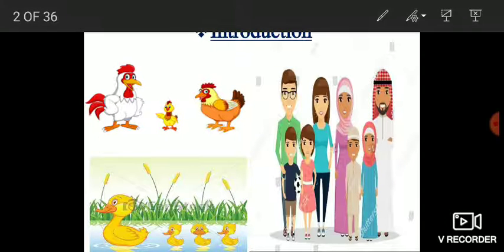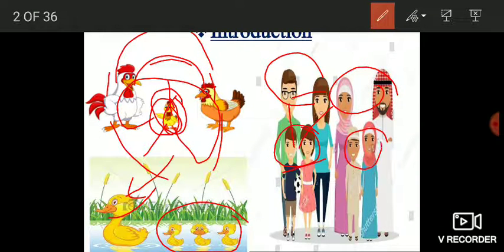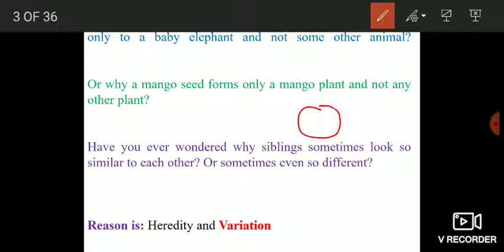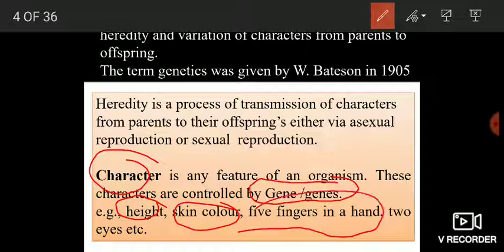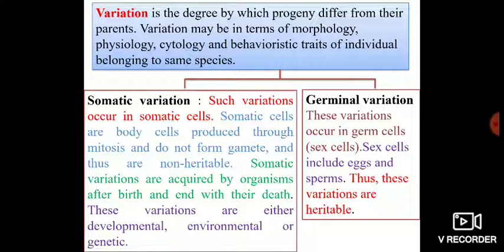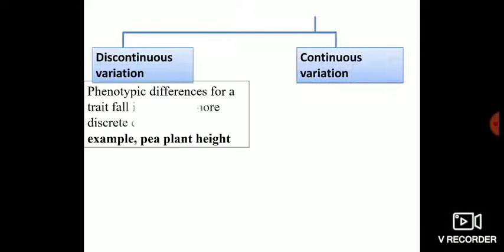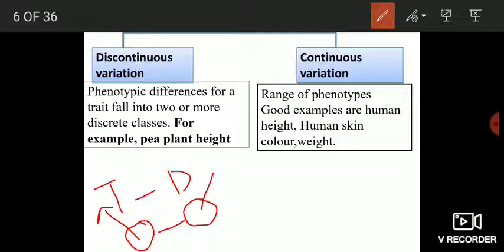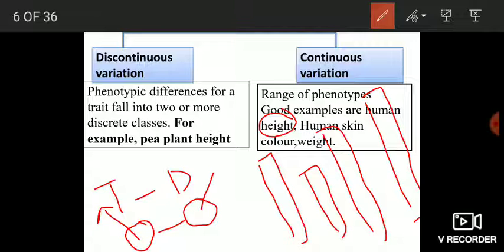Genetics (hereditary and variation)... Class 12th